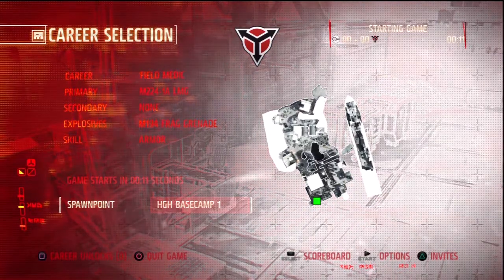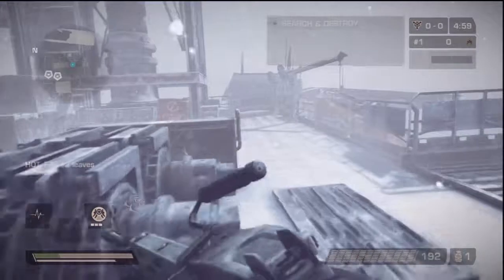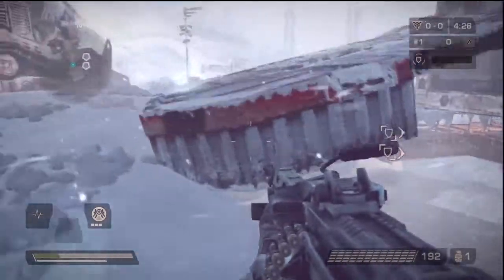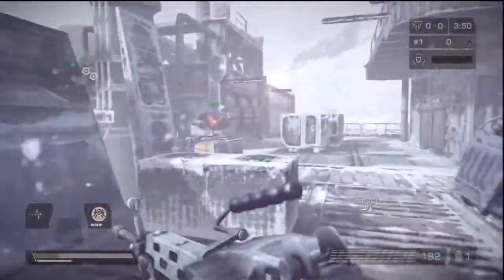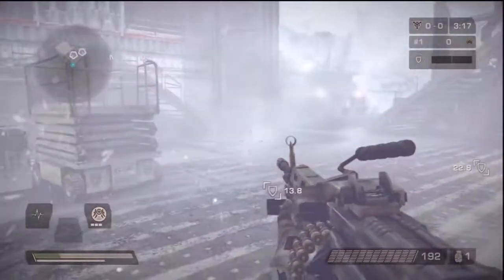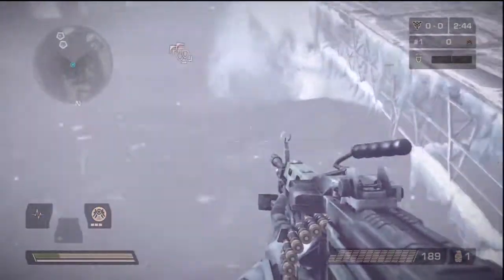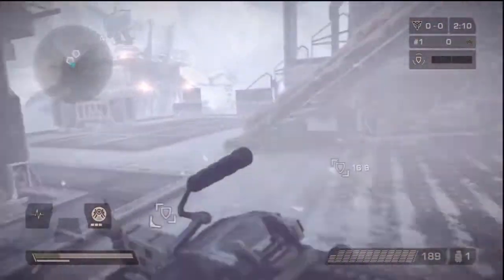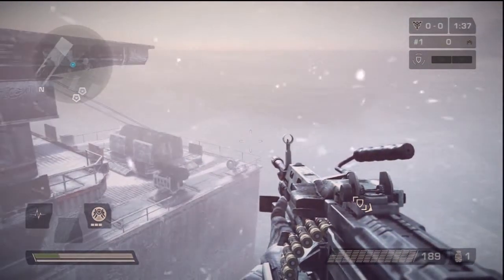SLOW YOUR ROLL HATERS! KILLZONE VS CRYSIS 2 (graphics)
Killzone 3 has better graphics, textures, frames per second, sound, animations, physics and all sorts. Having said that...THEY'RE BOTH GOOD GAMES. ENOUGH WITH THE GRAPHICS TALK ALREADY.